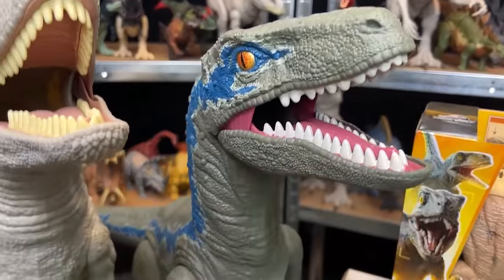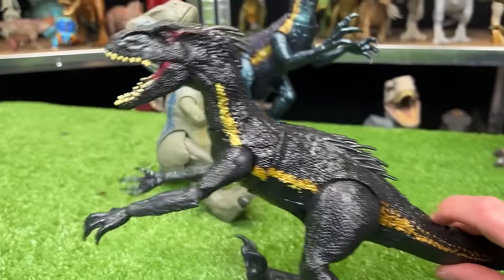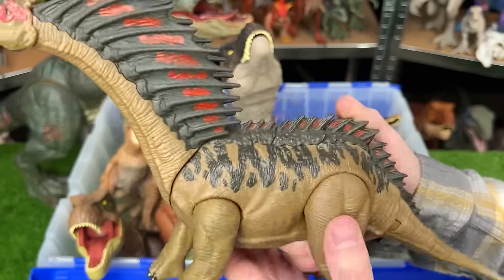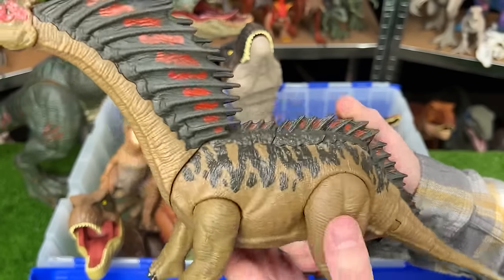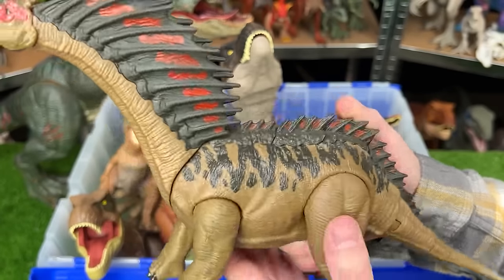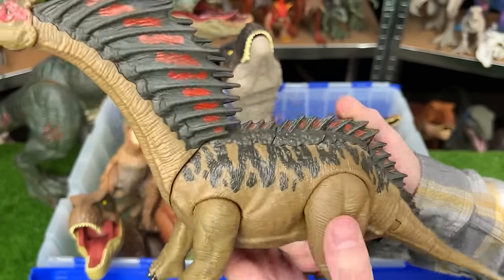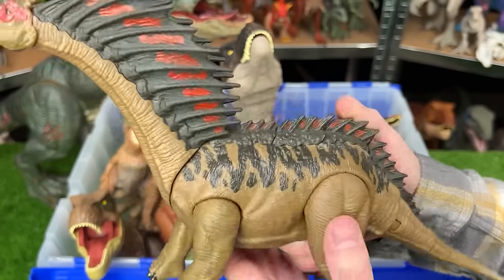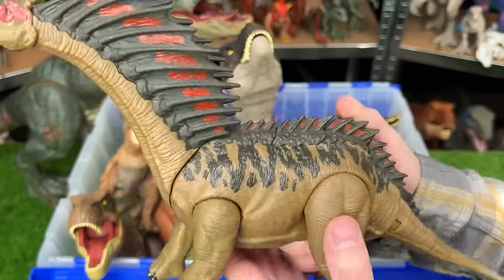HUGE Biggest To Smallest Raptors vs. T-Rex Collection | T-Rex, Velociraptor, and More!